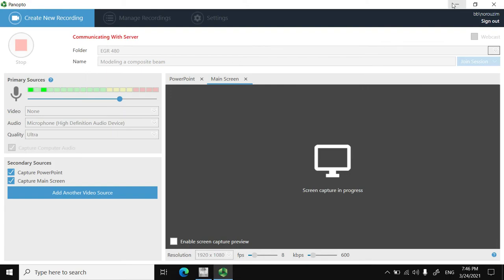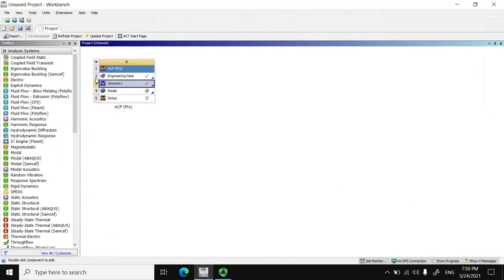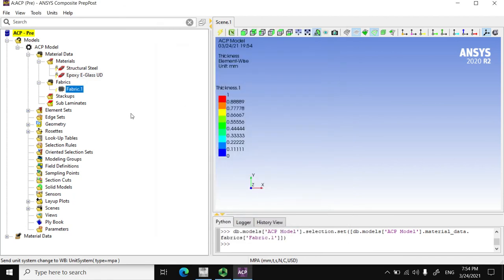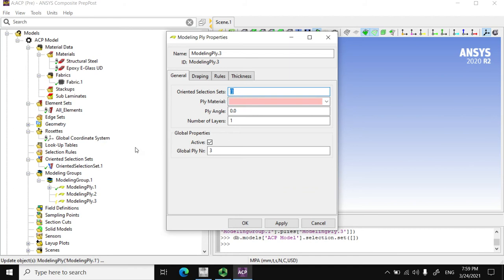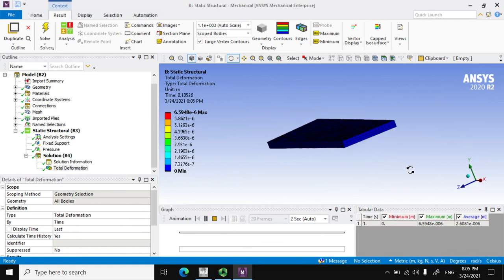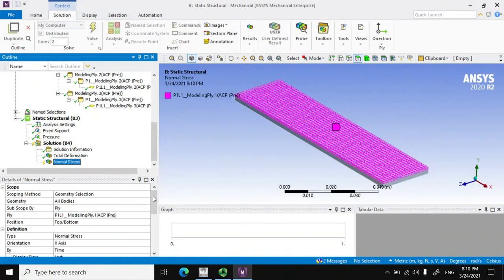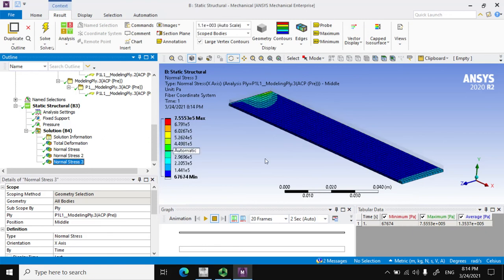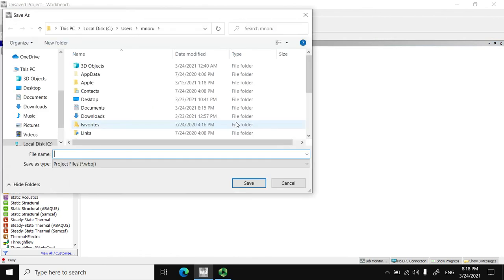Modeling a composite beam using ANSYS (part 1)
Modeling a composite beam using ANSYS ACP/Workbench